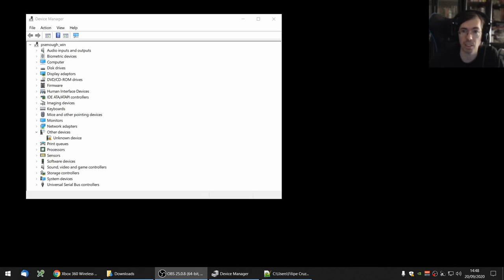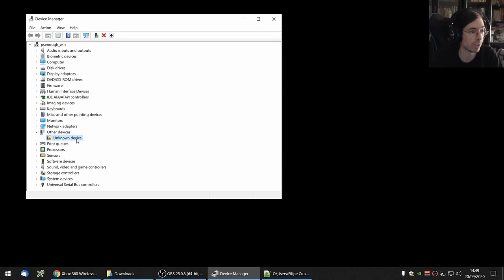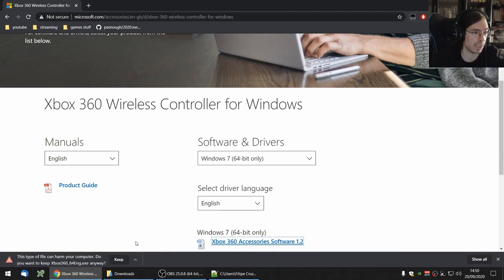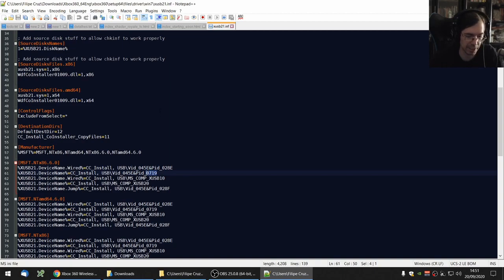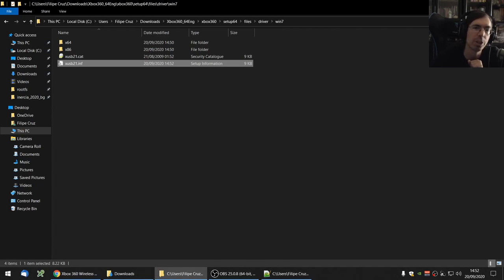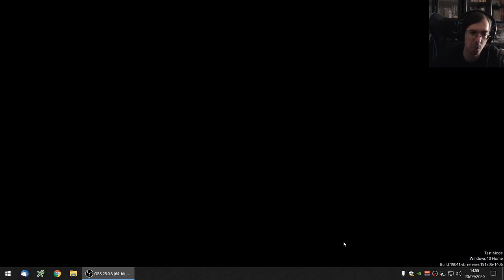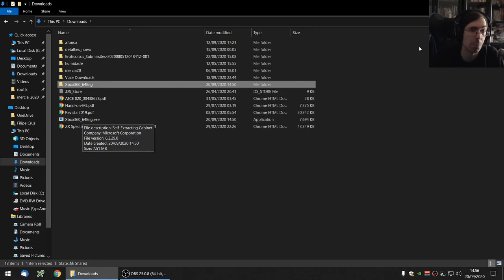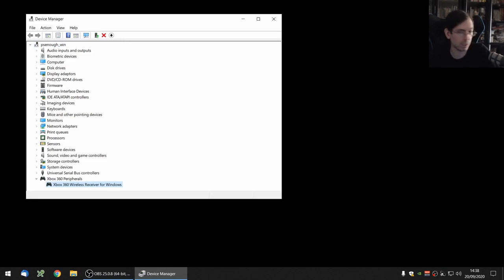How To: Fix Xbox 360 wireless receiver drivers [Windows 10 update 2004]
This video is about how to install the Xbox 360 wireless receiver drivers on Windows 10 after update 2004 which broke things.

The Microsoft drivers page mentioned on the video no longer has download links to the drivers.

An alternative address to download the drivers, also an official microsoft link (their catalogue archives) us on their catalogue page:

EDIT2: if you still have trouble downloading the driver from catalogue.update.microsoft.com (you click the link but download doesnt start), it's because most browsers nowdays don't allow to download http files linked from an https website and microsoft hasn't updated their pages, here is a follow up video on explaining the issue and how to bypass it

If running these commands give you trouble (unauthorized access kind of error messages) i did a follow up video on another way to access this mode

For reference my wireless receiver is a Proxima Direct Receiver Model X-CBR